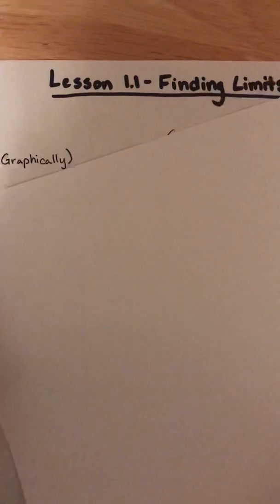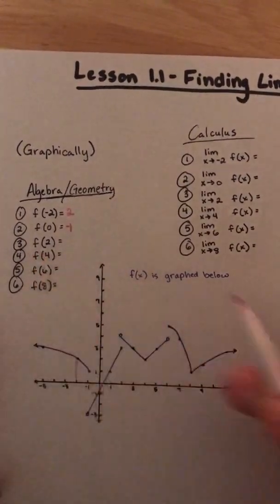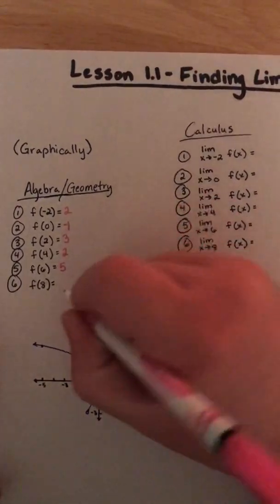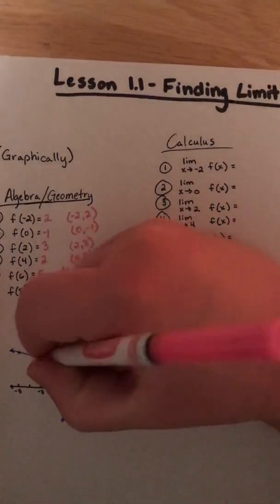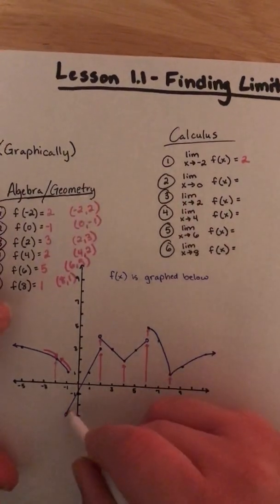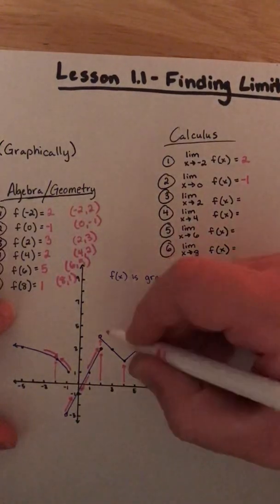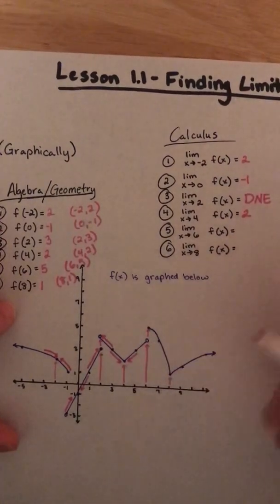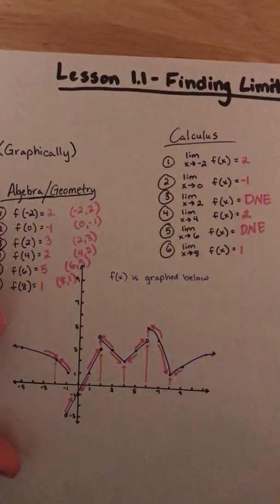Finding Limits Graphically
An example of how to find limits graphically.